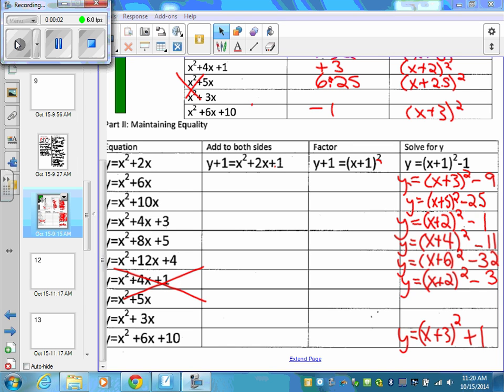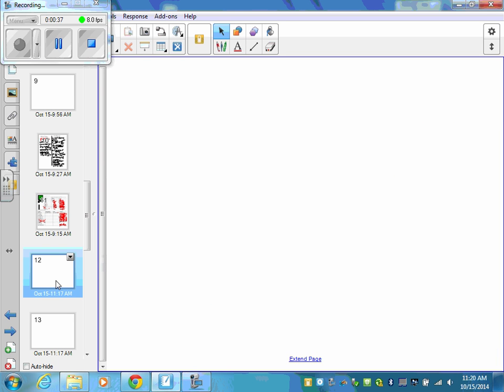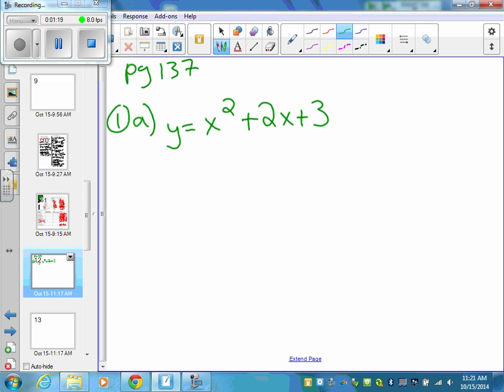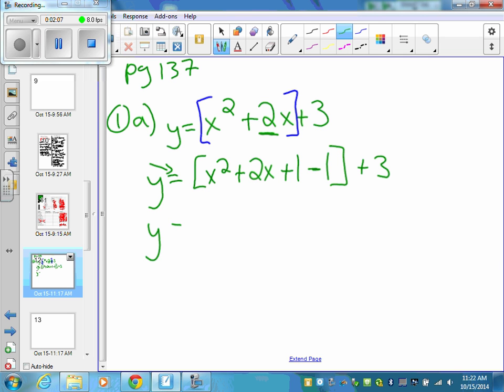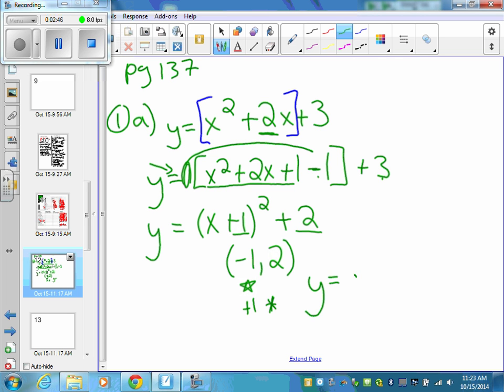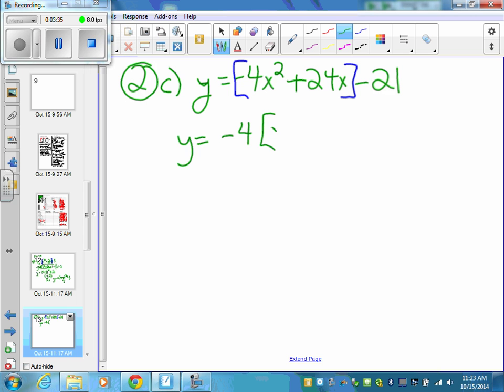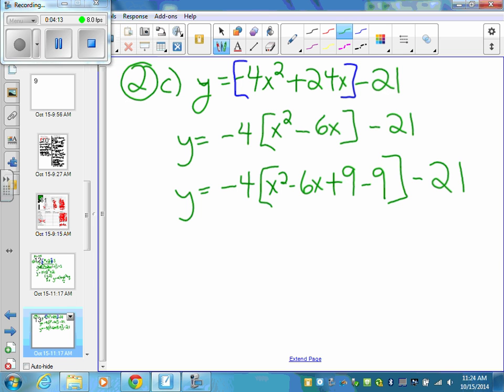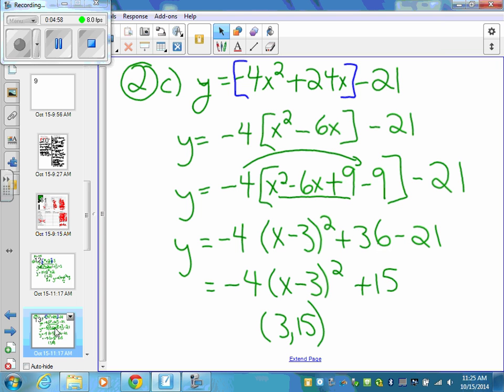3 3 more examples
more examples from 3.3